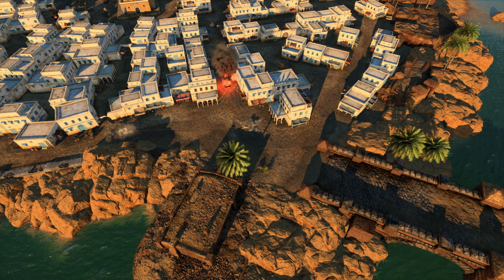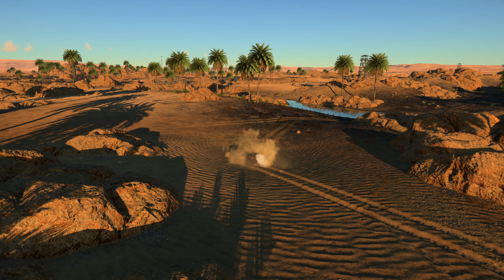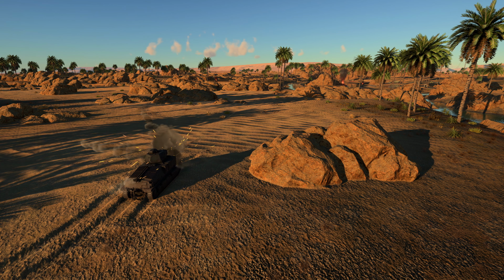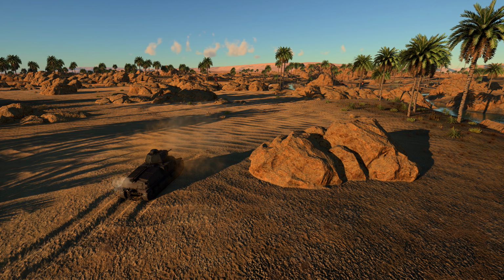[WTE] Kinetic Energy Shells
G'day gents!
I hope this video has given you some insight into Kinetic Energy Shells! You will find a list of interesting references on the topic below.
-Kai

**Please be aware that I DO NOT post links in the comments, all links I have used are in the description of the video and nowhere else!**

List of references:
The standard-reference World War Two ballistics book, although sometimes disputed, namely for APCR penetration value accuracy: World War Two Ballistics: Armor and Gunnery